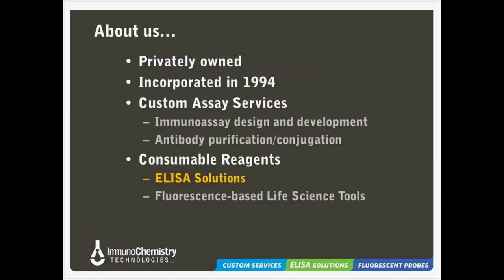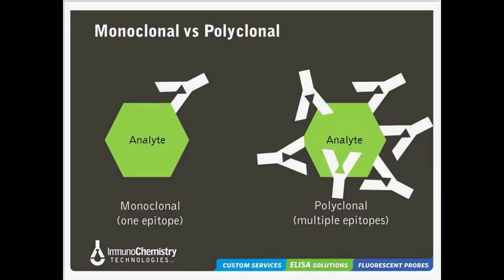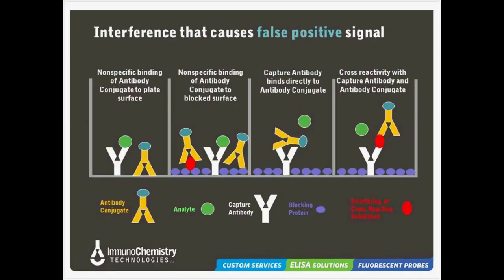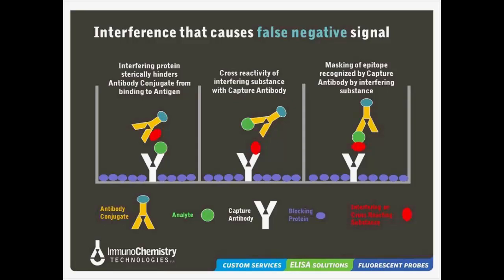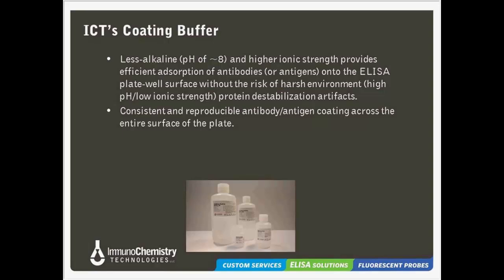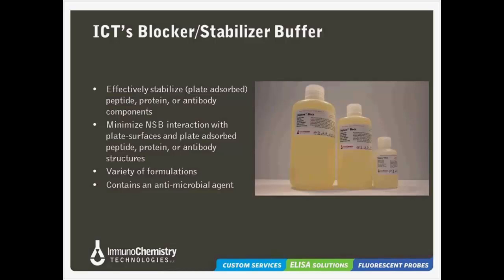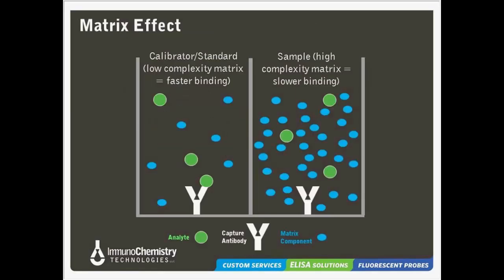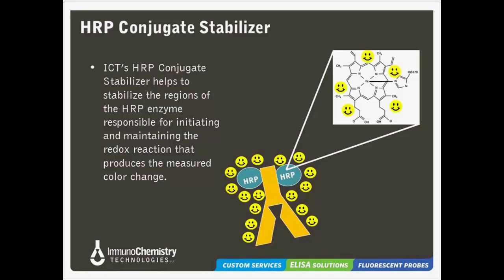Antibody-Sandwich ELISA: Solutions to simplify your development process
Development of a reliable Antibody Sandwich ELISA presents both a challenging and labor intensive project.  ELISA formats of this type must be capable of accurate quantitation of target analyte at less than ng/mL concentration levels.  More importantly, this concentration assessment action must take place with the added challenge of occurring within complex biological fluids such as serum and plasma.  Successful development of this type of assay requires the concurrent optimization of both the capture IgG and HRP conjugated sandwich IgG.  Proper selection of the particular assay-dependent, coating buffer, blocker/stabilizer, and sample and conjugate diluent formulations will take on a high level of importance.  Trial and error approaches to these development projects are guaranteed to be frustrating and tedious tasks. With this reality staring you in the face, why not cut yourself a break? Your purchase of ICT’s generic Antibody-Sandwich-ELISA starter kit, which includes a detailed development protocol template, provides you with the best opportunity to get the ball rolling on your ELISA development project.  Our starter-kit includes our ELISA industry-tested sample diluent, conjugate diluent, and ELISA plate-blocker options.  These essential ELISA assay components plus detailed development protocol template will get your ELISA development project off on the right track.